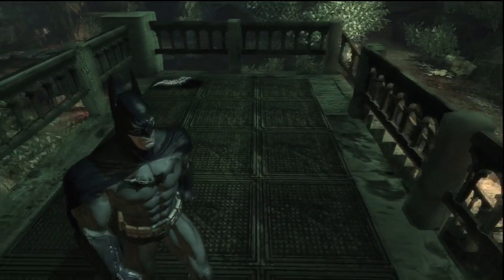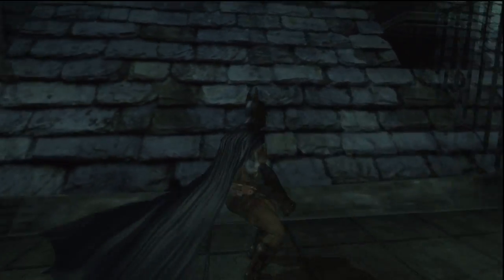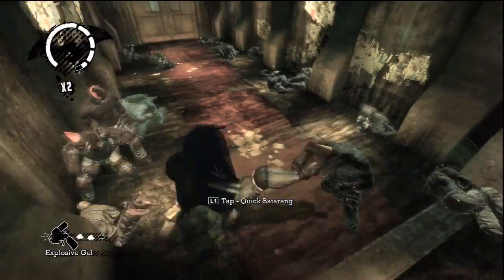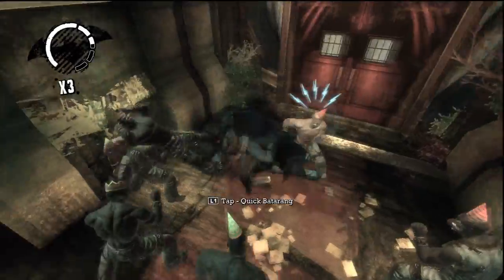Review! Batman: Arkham Asylum PS3 3-4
(September 12, 2009 12:19 AM)

Part 3 of 4!  wow